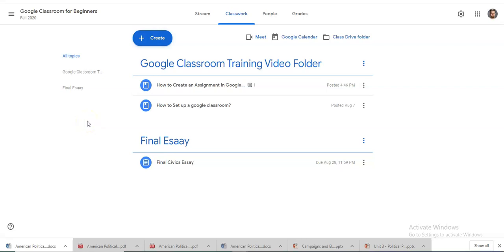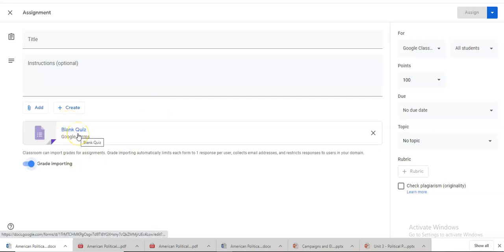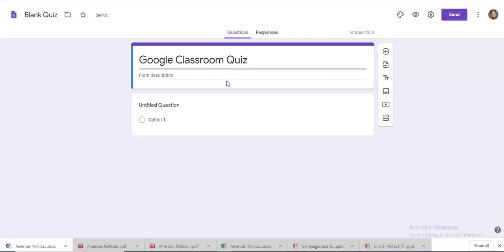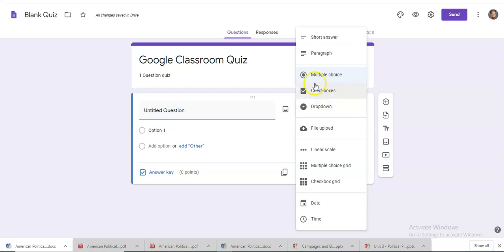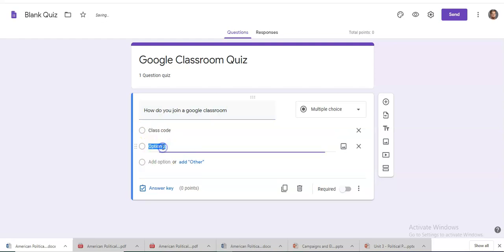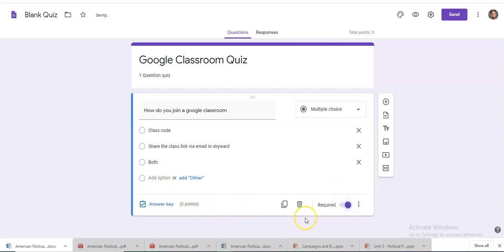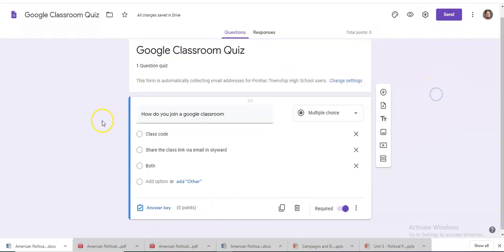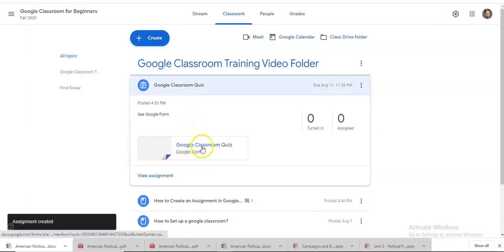How to Create a Quiz on Google Classroom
This short video shows you how to create a basic multiple choice question within google classroom.